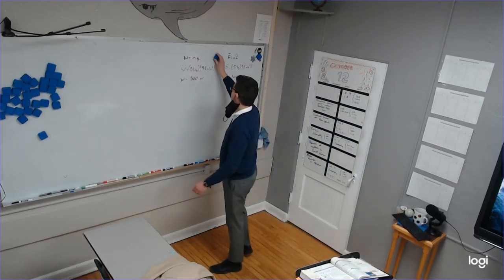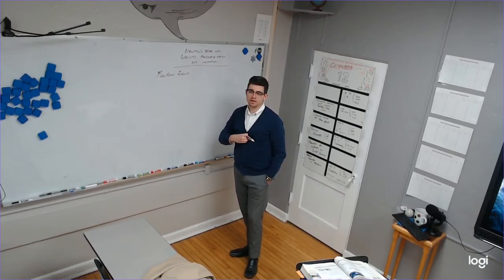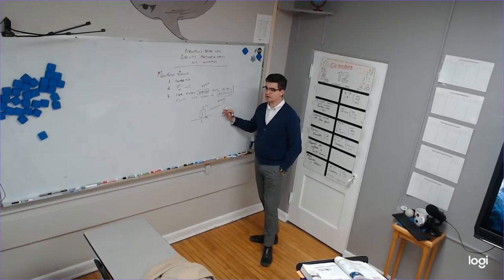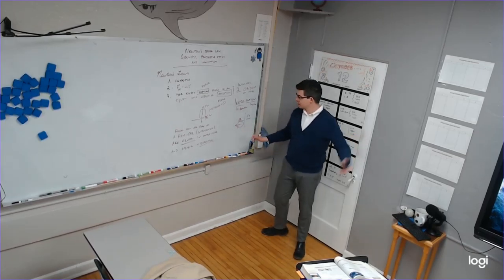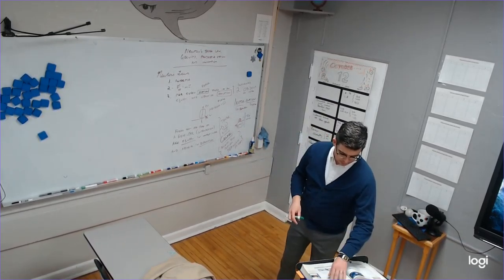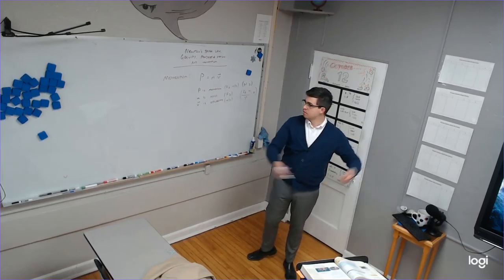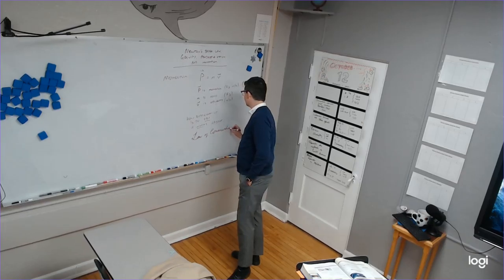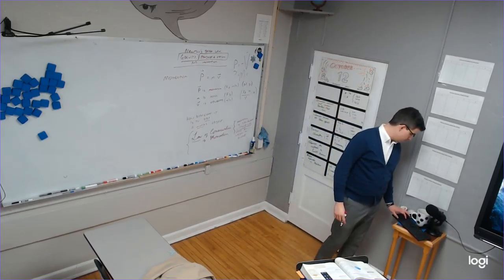Newton's Third Law and Momentum - Physical Science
In which we discuss the final Law--with some metaphor--and momentum.